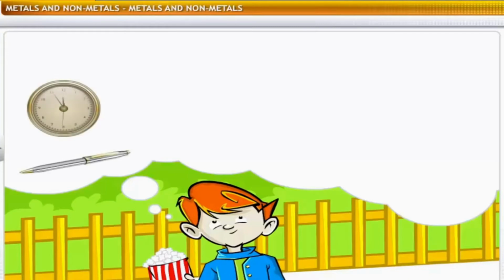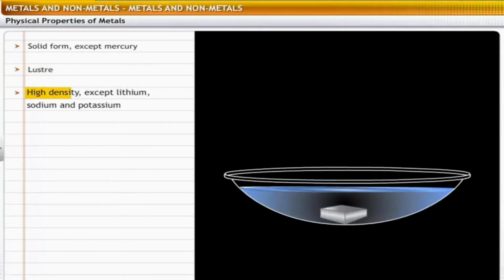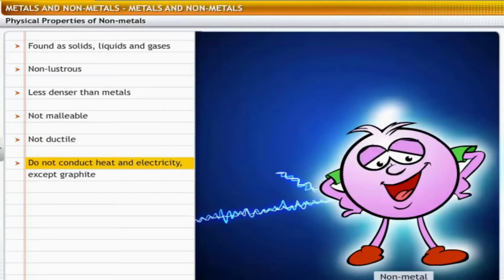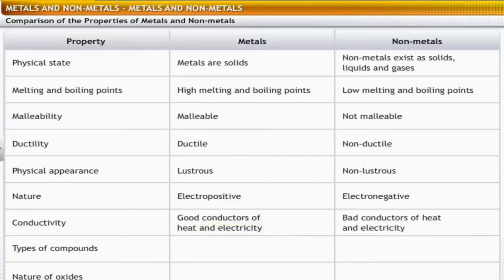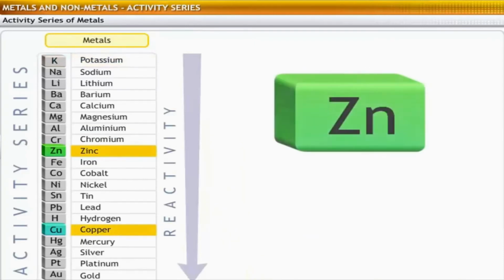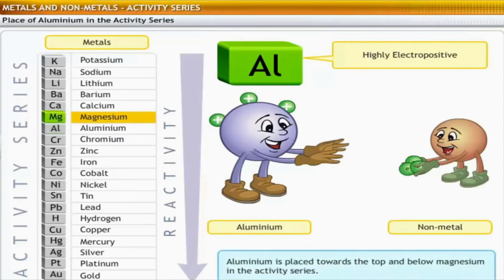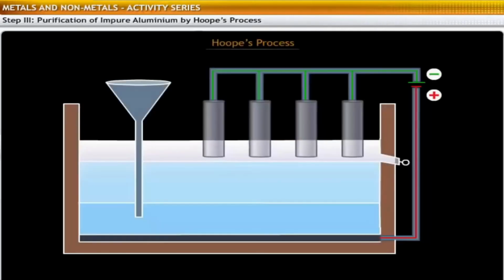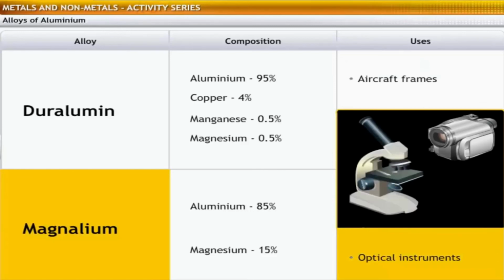Class 10 Science || Chapter 3|| Metals and Non Metals || Full Chapter